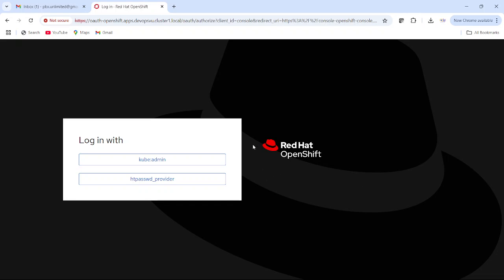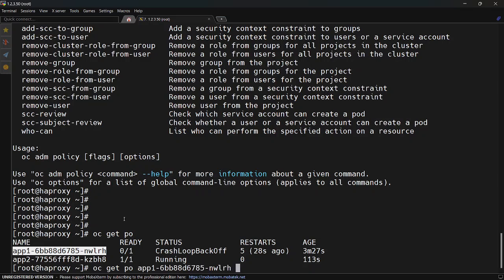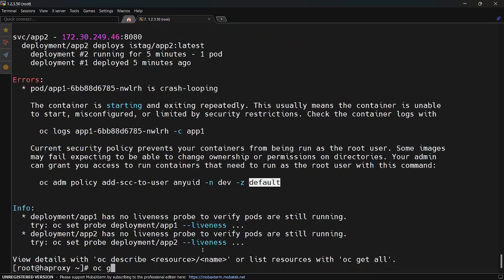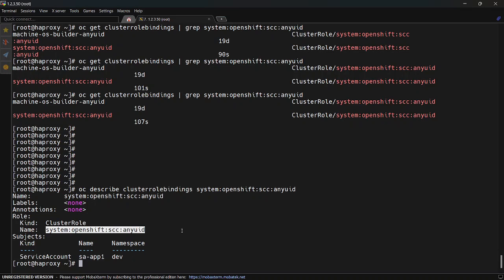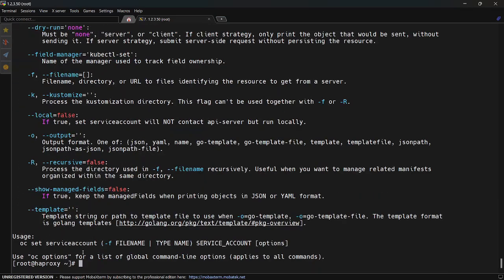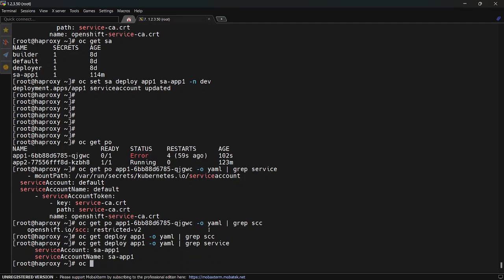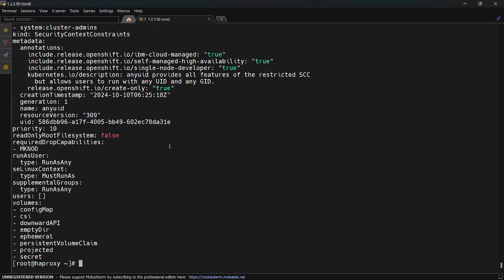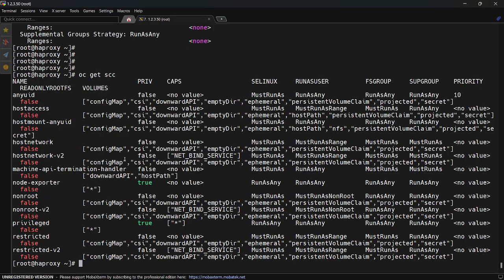How does SCC works on OpenShift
SCC (security context constraints)

oc create deploy app1 --image=nginx
oc get po

Check what scc and serviceaccount is used
oc get deploy app1 -o yaml | oc adm policy scc-subject-review -f -
oc get deploy app1 -o yaml | grep -i serviceaccount

Its mean the service account is using the scc not allowed to run pod. Now create a new sa.
oc create sa app1-sa

Allow service account to use the proper scc in namespace/project
oc adm policy add-scc-to-user anyuid -z app1-sa -n projectname
Above command will create a rolebinding in namespace

Change the serviceaccount at runtime.
oc set sa deploy app1 sa-name -n projectname

Now dig down the created rolebinding and associated role.

How does scc relate to deployment
deployment -to- serviceaccount -to- clusterrolebinding (clusterrole + Serviceaccount) -to- scc

openshift
openshift 4.10
openshift red hat
openshift admins
openshift gitops
openshift security
openshift tutorial
openshift pipelines
openshift platform plus
red hat openshift container platform
openshift security context constraints
open source,open technology
open hybrid cloud
software development
developer
permission
application development